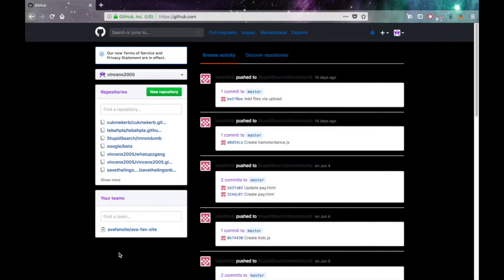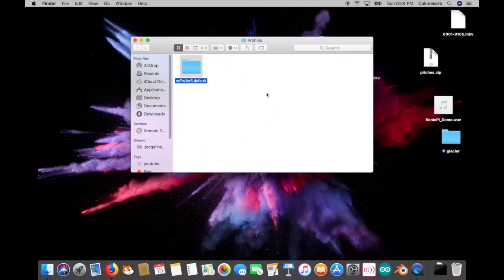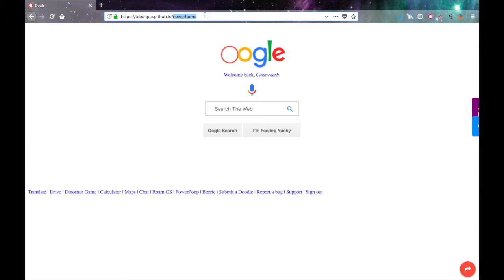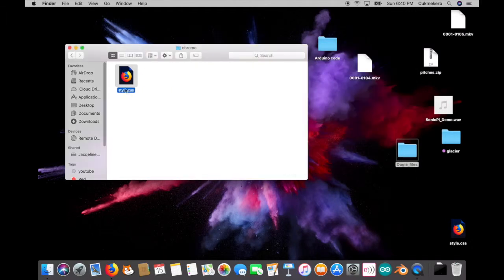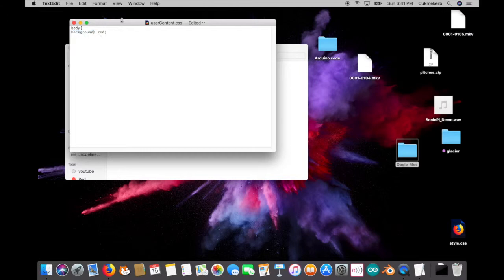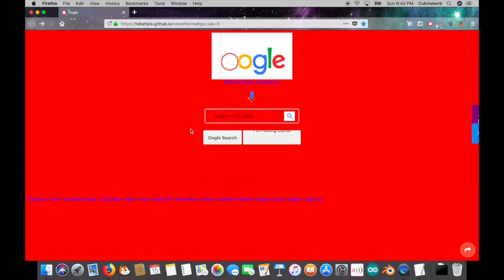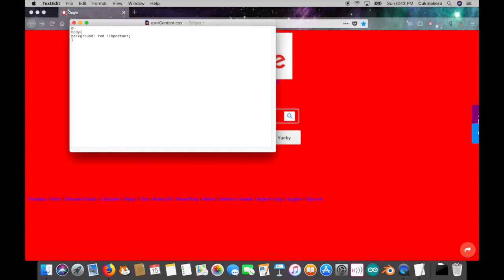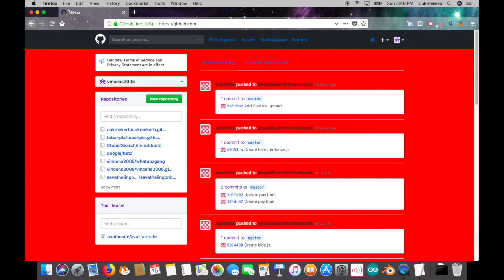How To Change the default CSS on Firefox